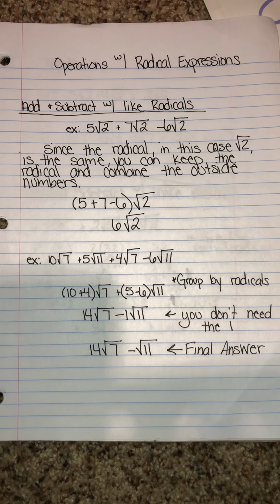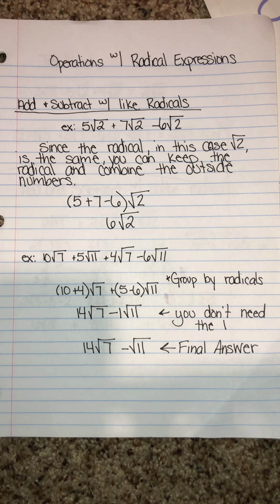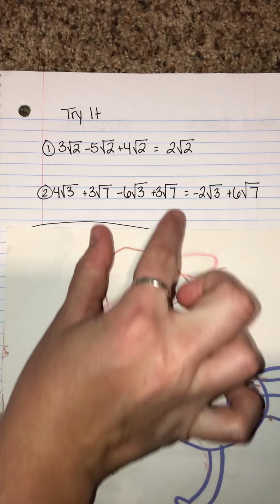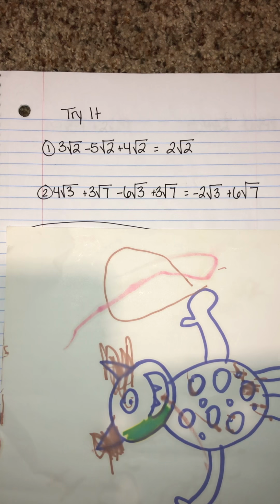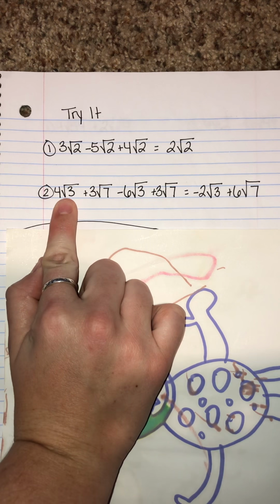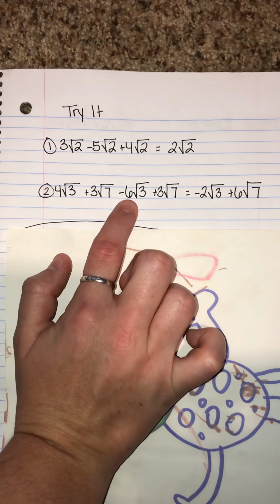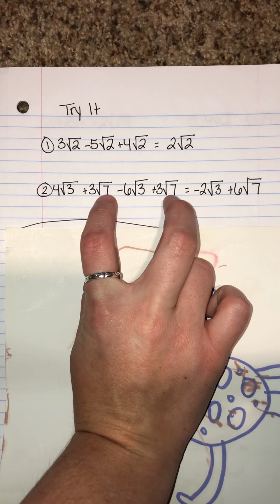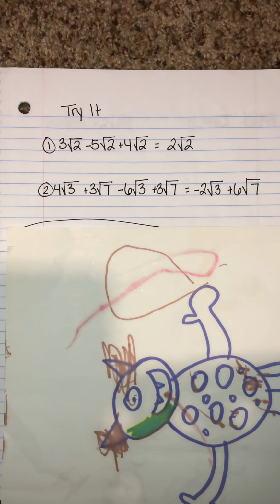Adding and Subtracting Like Radicals